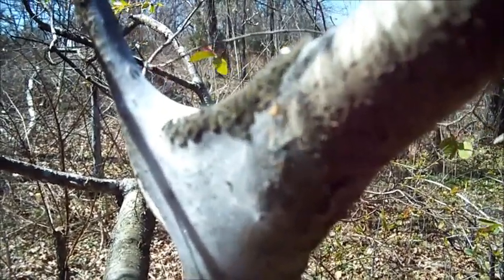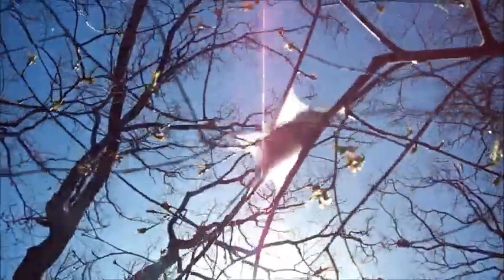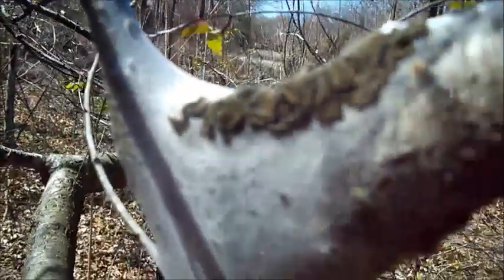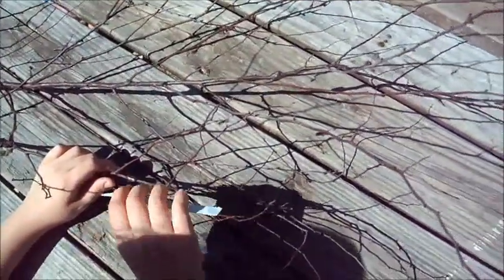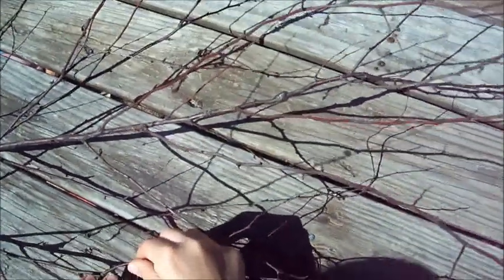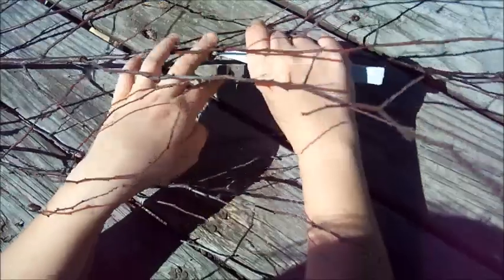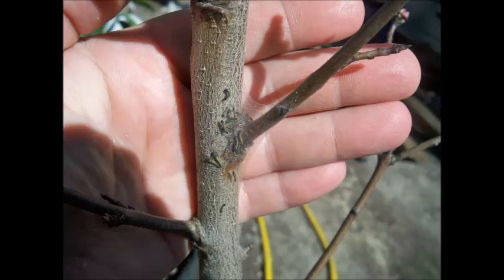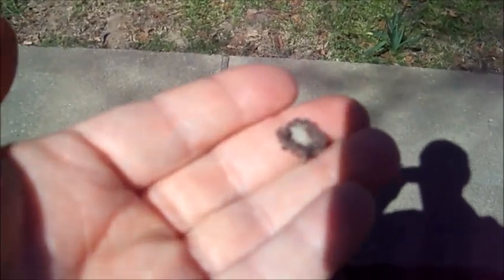Remove Caterpillar Egg pouch Non chemical way (Eastern Tent Caterpillar)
▶▶▶ CLICK BELOW FOR LINKS▶▶▶
We Remove caterpillar Eggs from Fruit tree
Eastern Tent Caterpillar

These caterpillars are hairy and black with a white stripe down their back and a series of blue spots between longitudinal yellow lines.
In spring their nests can be found at branch crotches of shade and fruit trees.
Their favorite hosts include wild cherry, crabapple and apple.

Habit

This insect overwinters in an egg mass attached to pencil-sized twigs.
As new leaves emerge in spring, the eggs hatch and larvae build nests at branch crotches.
During bright days larvae leave the nest to feed on foliage and return to the nest in the evening.
Generally, during rainy weather or on very dark cloudy days, larva remain in the nest .
In late spring, when caterpillars are fully grown (2 inches), they migrate to fences or other protected places and spin a cocoon.
Adult moths emerge in late June/ early July, mate, and lay eggs.
There is one generation per year.

Damage

Larva feed on foliage in the spring.
If populations are high, they may defoliate a tree.
Defoliated trees can become stressed allowing secondary problems to occur.
Newly planted trees can be stressed easily.

Control

Non chemical: Remove webs by pruning out on a cloudy day or when darkness falls.
And dispose of nest. Inspect trees for egg masses and remove before spring.
Naturally occurring parasites help reduce populations of Eastern Tent Caterpillar.